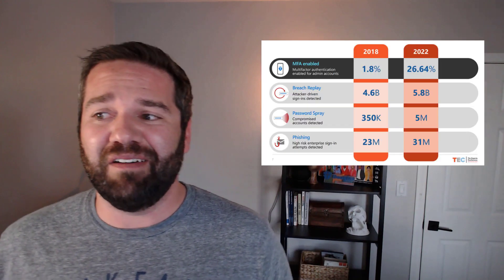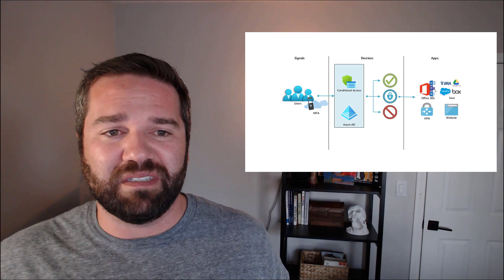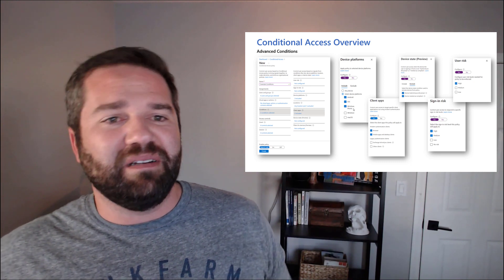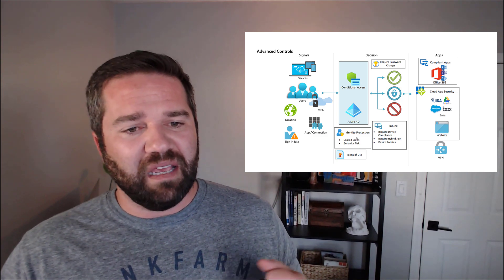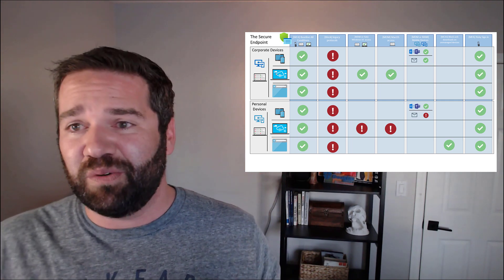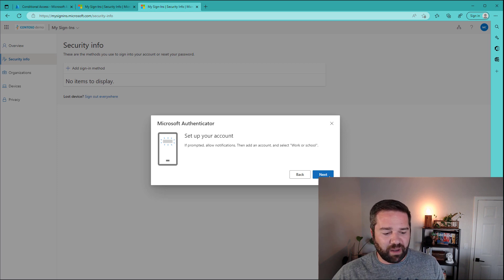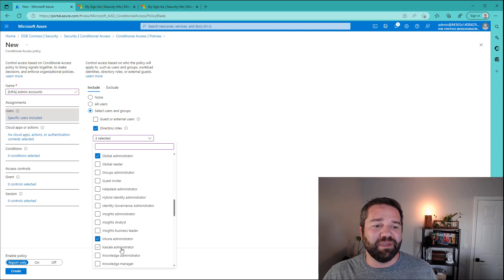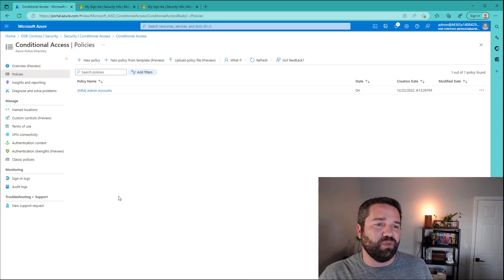Conditional Access 101: Understanding and Implementing This Powerful Security Feature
In this video, we'll be discussing the importance of MFA and how you can use conditional access to ensure that your organization's accounts are properly secured. Did you know that only 26.64% of Azure AD accounts use MFA? This means that a large number of accounts are not adequately protected against unauthorized access. By implementing conditional access, you can require MFA for certain types of access and help prevent unauthorized access to your organization's systems and data.

We'll start by providing an overview of conditional access and explaining how it works. We'll then demonstrate how to deploy a policy to secure your organization's admin accounts using MFA. Whether you're a security administrator or just want to learn more about how to protect your accounts, this video is for you. By the end of it, you'll have a good understanding of how conditional access works and how you can use it to enhance the security of your organization's resources.

00:00 Intro
01:08 Conditional Access Overview
08:12 Create a Conditional Access Admin Policy
12:50 Video Wrap Up